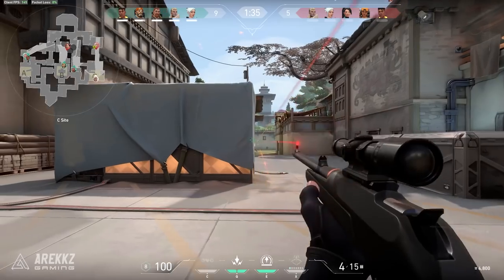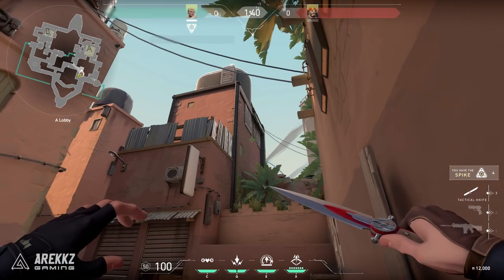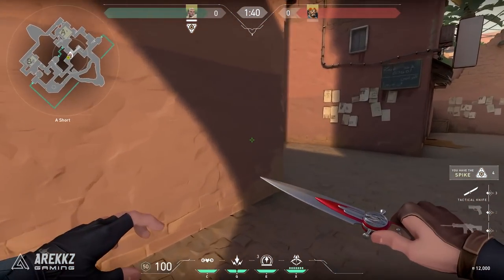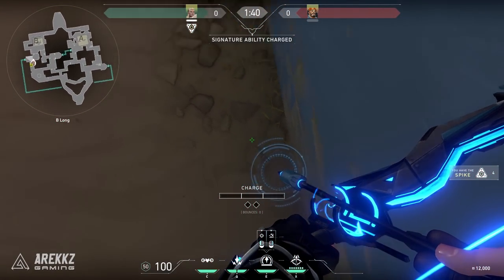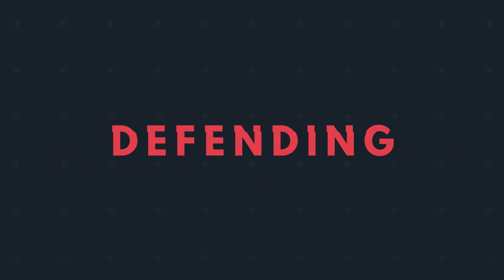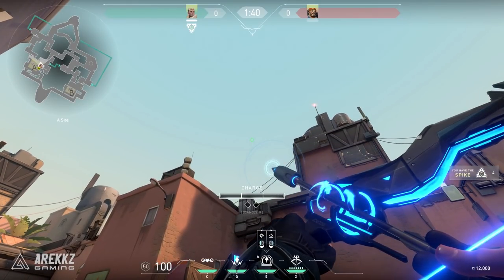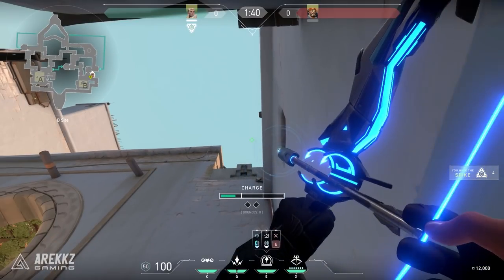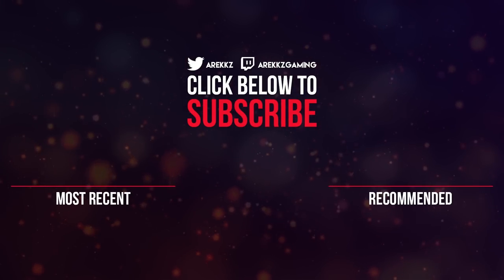VALORANT | SOVA Recon Bolt Line Ups - Bind Guide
Here's a guide for Sova's Recon Bolt line ups on Split in Valorant.